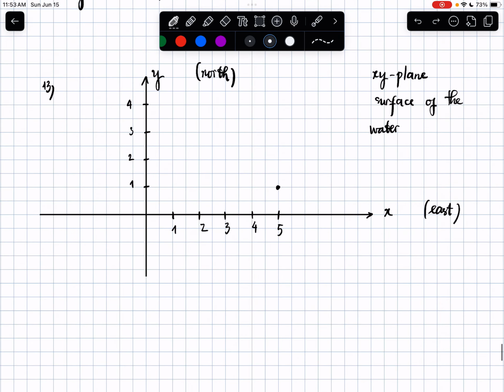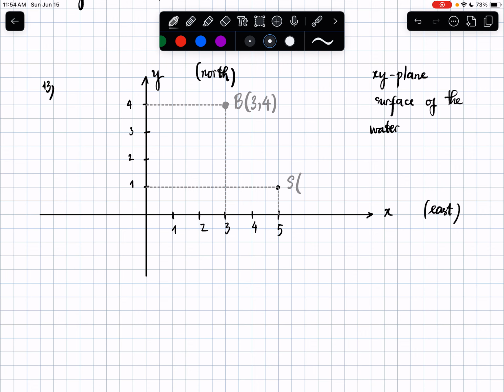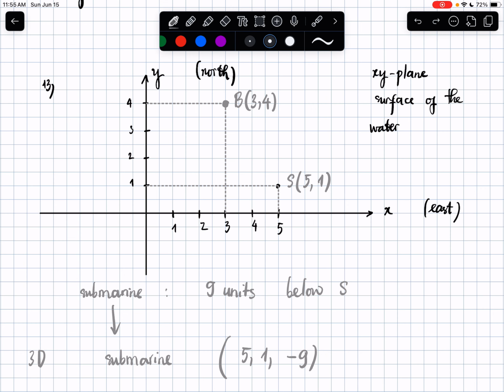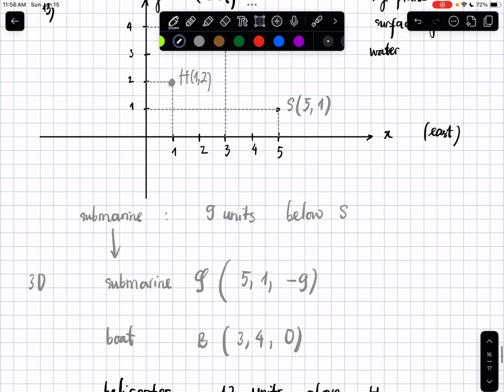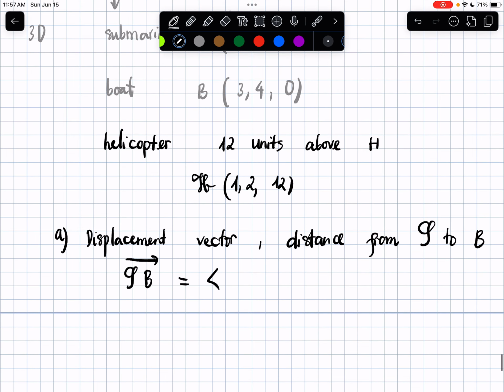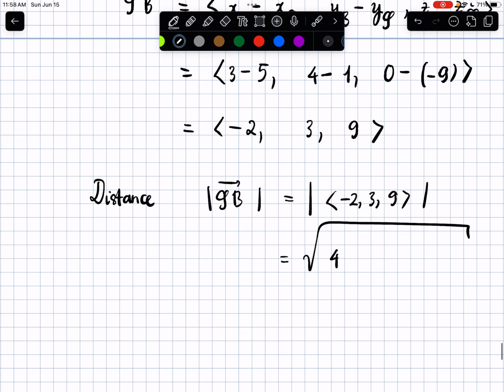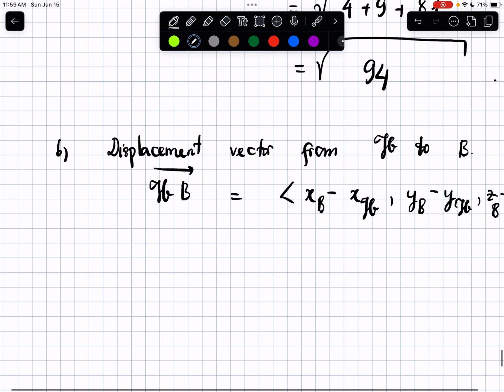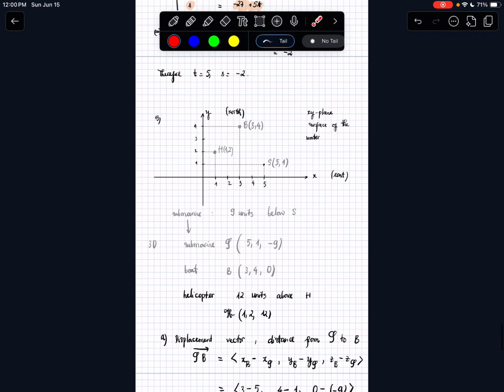Find the displacement vector and the distance from the submarine to the boat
The y-axis points north, the x-axis points east, and the xy-plane corresponds to the surface of the water. Suppose a boat is at point B, a submarine is 9 units below point S, and a helicopter is 12 units above point H.